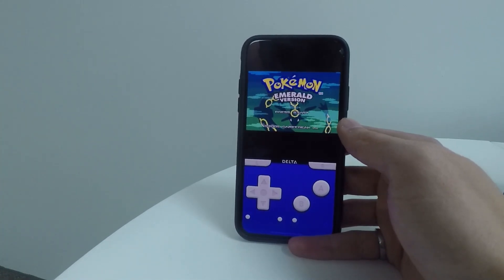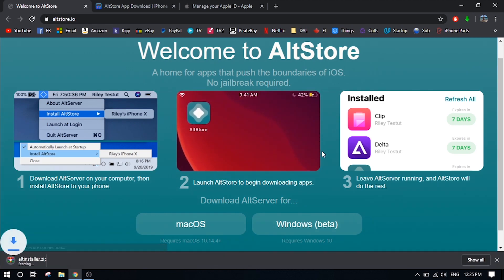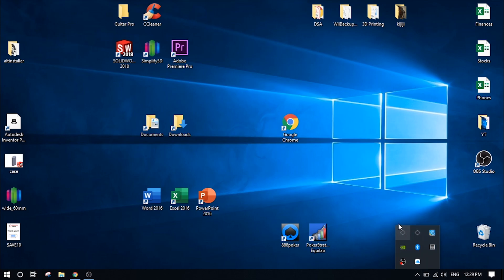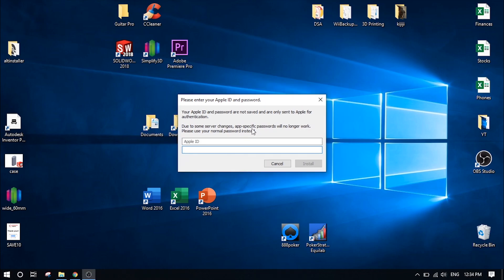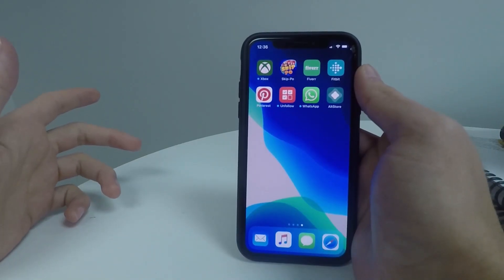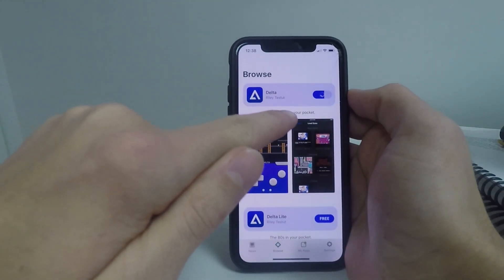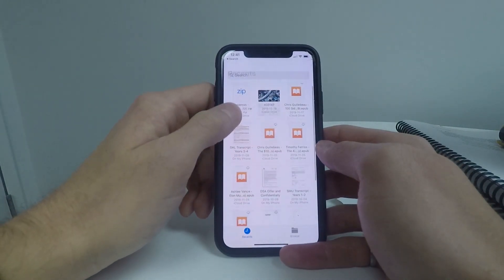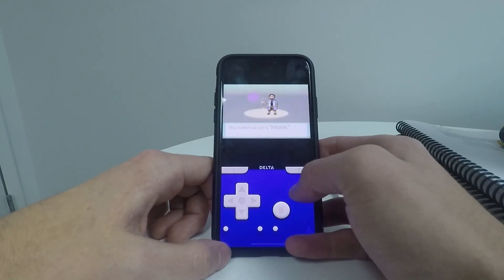GBA Emulator for iPhone: How to Download Gameboy, SNES, N64 Games || No Jailbreak!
Delta is an iPhone emulator app for playing Gameboy Advance (GBA), Super Nintendo (SNES) and Nintendo 64 (N64) games and works on all versions of iOS including the latest iOS 13!

This lets you play your favorite Pokemon and Mario games on your phone and take them everywhere you go!

No jailbreak needed. No chance of revoke.